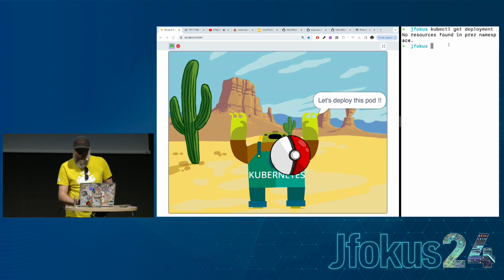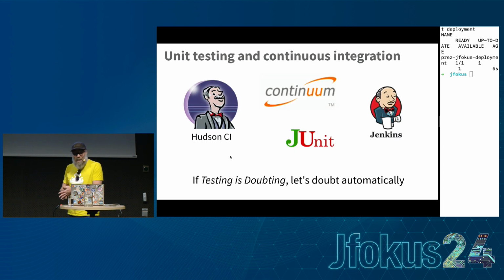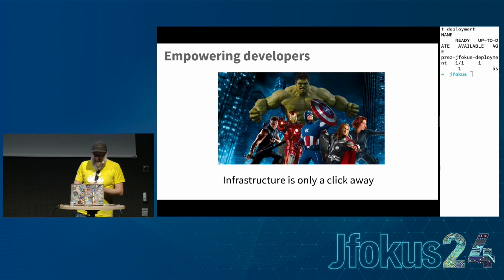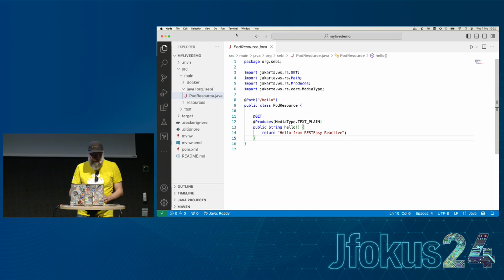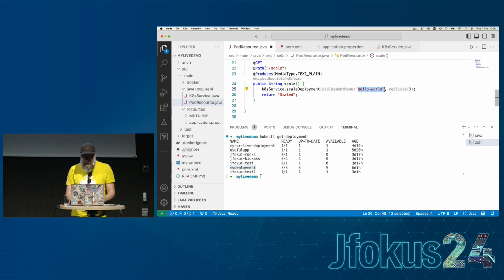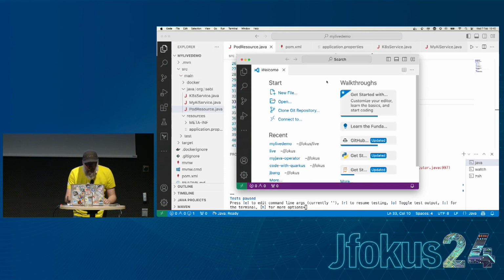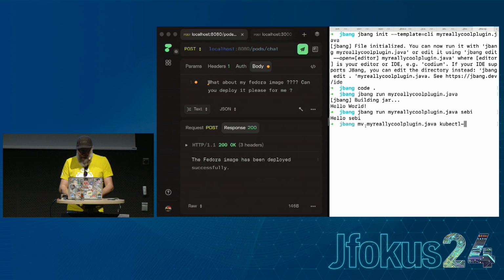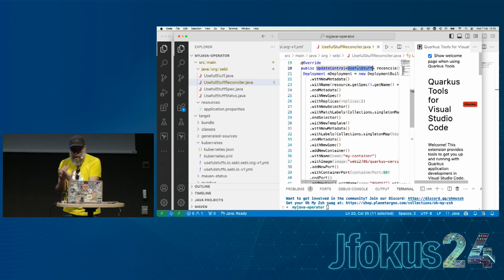Fueling Internal Developer Platforms by Sebastien Blanc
IDPs (Internal Developer Platforms) are the natural follow-up of the DevOps and GitOps movement, each company wants to streamline the "self-service" offering made available for its developers. Without taking too much risk we can assume that the backbone of these IDPs will be Kubernetes and even if for a long time Go was the preferred way to build around this platform we start to see some really nice Java initiatives in this area. In this talk, after a brief summary of what exactly platform engineering is we will focus on the tools that the java ecosystem offers us to build those internal developer platform. Expect a few slides and a lot of live coding.

Sebastien Blanc
Aiven